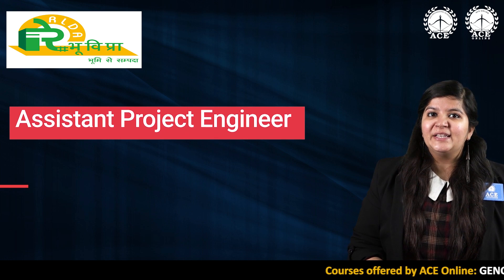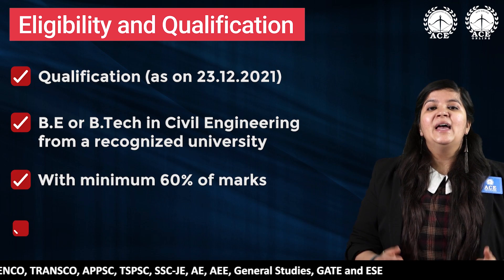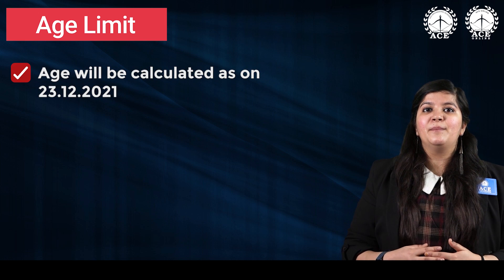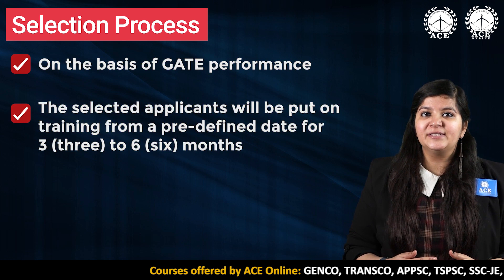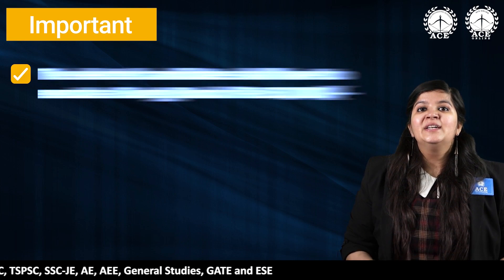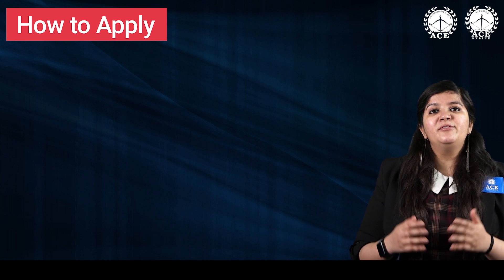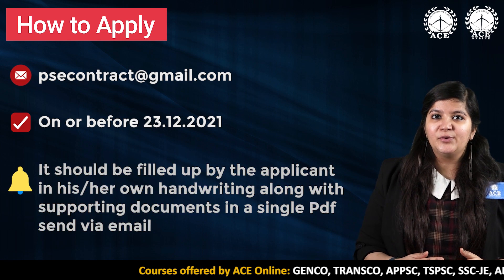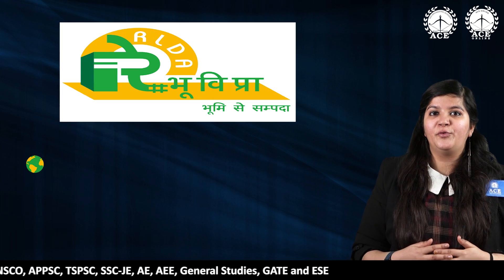RLDA invites application for the Recruitment of Asst. Project Engineer | ACE Academy | ACE Online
Rail Land Development Authority (RLDA), a statutory body under the Ministry of Railways. invites applications from qualified engineering graduates for the post of Assistant Project Engineer on the basis of GATE score

Post
Assistant Project Engineer - Civil

Total Vacancies: 45

*On Contract for 3 Years

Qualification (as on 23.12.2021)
B.E or B.Tech in Civil Engineering from a recognised university with not less than 60% marks and valid GATE score

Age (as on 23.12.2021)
21 to 28 years

Selection Process
On the basis of GATE performance

Salary
Rs. 54,600/- per month

Important Dates
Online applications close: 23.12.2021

ACE Engineering Academy and ACE Online (Deep-Learn) provides best Online Live Classes and Recorded Classes. The subjects are covered by eminent faculty of ACE Engineering Academy on Deep-Learn platform. This course is primarily designed for ESE, GATE and other Competitive Exams like ISRO, BARC, SSC-JE along with UGC-NET aspirants. This online course is also designed keeping in view of Cracking interview and Placement of service and product based companies.

In this course total syllabus will be covered including Mathematics and aptitude in accordance with GATE/ESE. The course will start from the basics and cover all the important concepts in detail plus previous year GATE/ESE questions. Finally we also provide exclusive doubt clearing sessions through Online and Offline Mode.